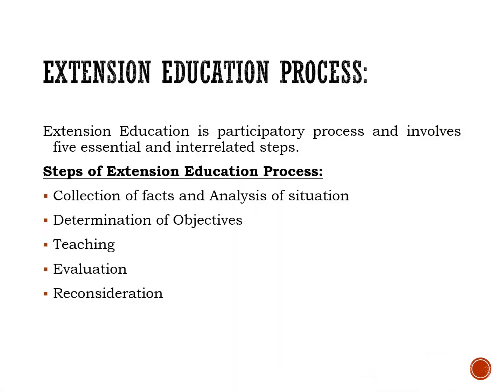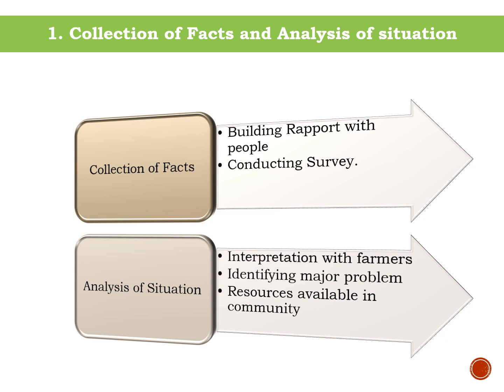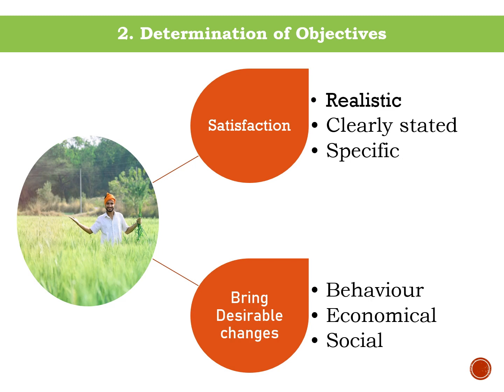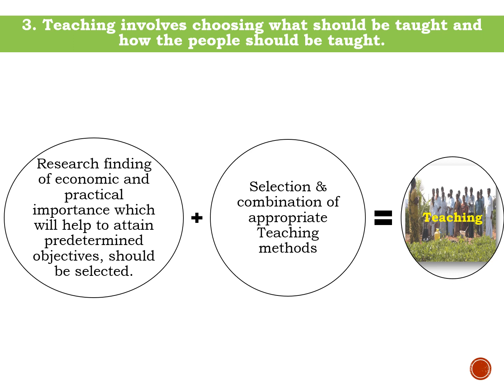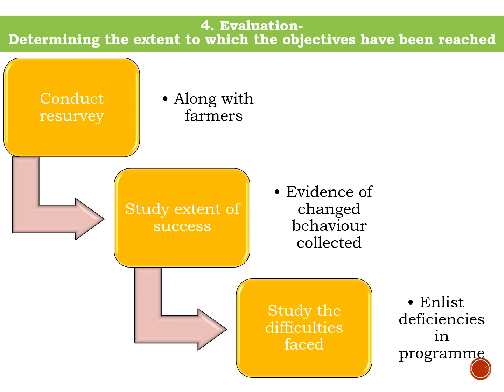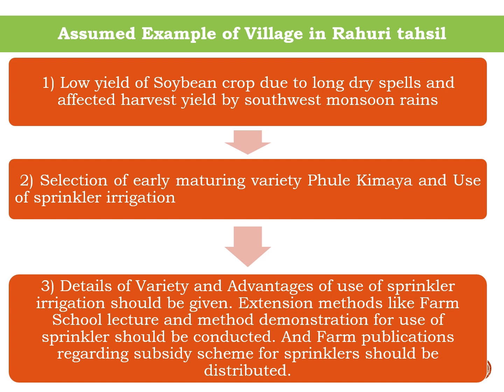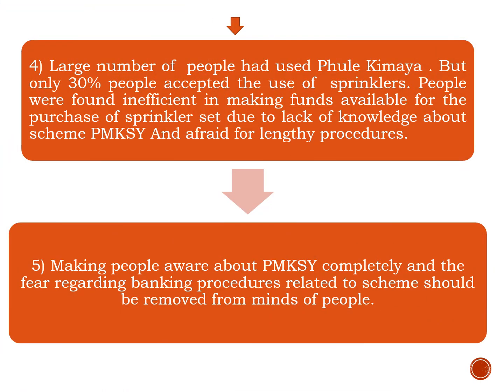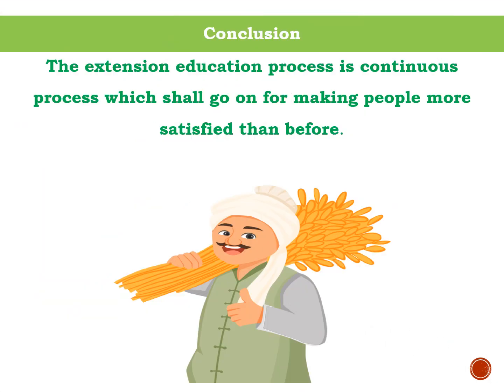LectureonExtensionEducationProcess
ExtensionEducationProcess 2nd Sem B.Sc. Agri. 1st year B.Sc. Agri. M.Sc. Agri.
Lecture on Extension Education Process and steps involved in it.
1. Collection of facts and Analysis of situation
2. Determination of Objectives
3. Teaching
4. Evaluation
5. Reconsideration